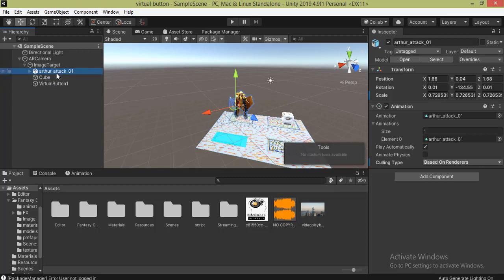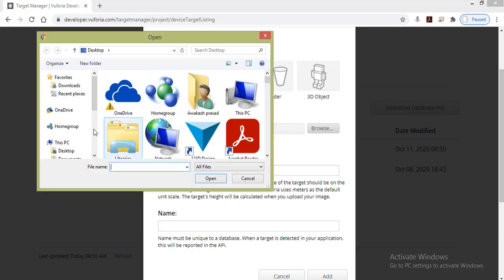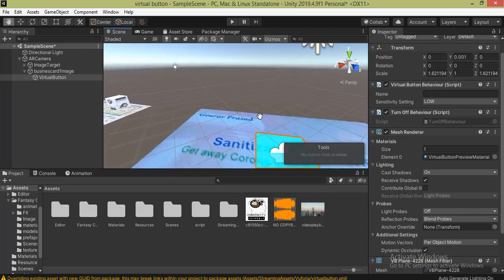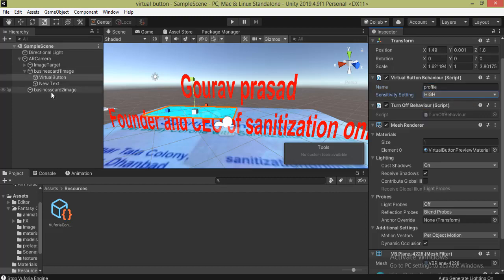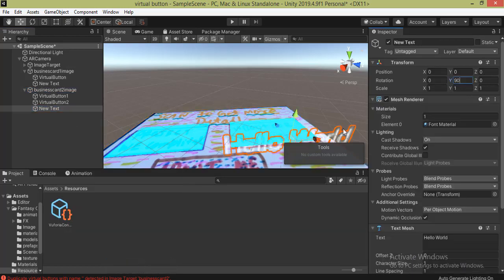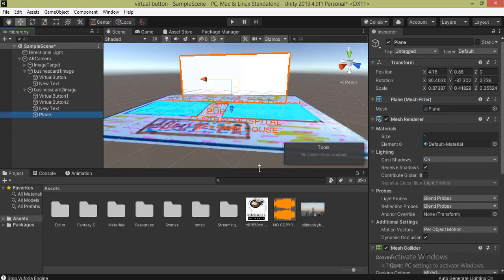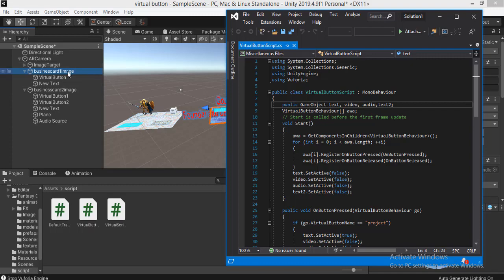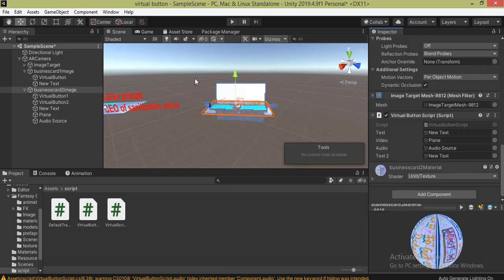AR BASED BUSINESS CARD | AUGMENTED REALITY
- How to create a virtual business card with augmented reality

- How to use the virtual buttons to check the user details with personalized features.

- How to merge audio and video together.

1. Python Programming
2. Machine Learning
3. Artificial Intelligence
4. Rasa chatbot
5. Internet of things
6. Embedded Programming
7. C programming
8. Web development with python
9. Augmented Reality